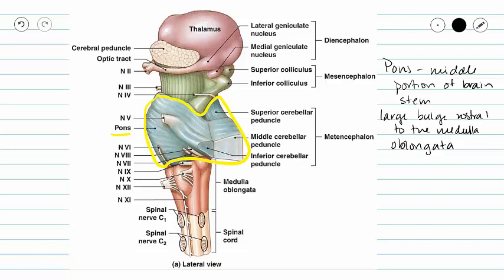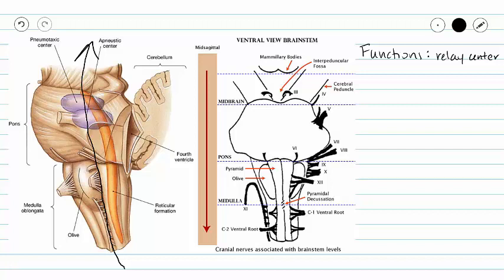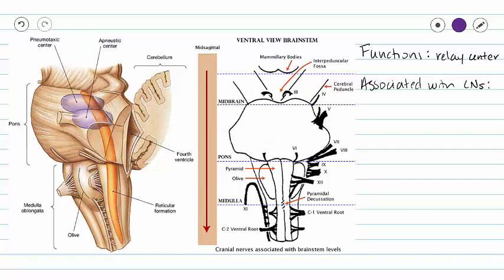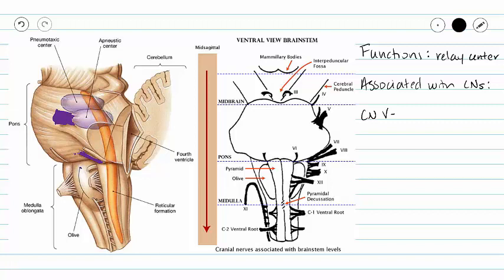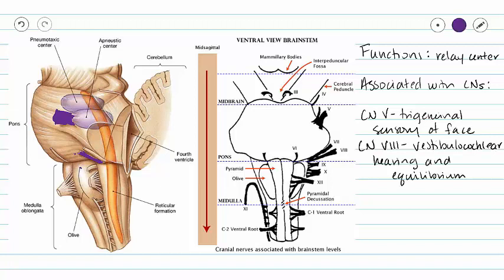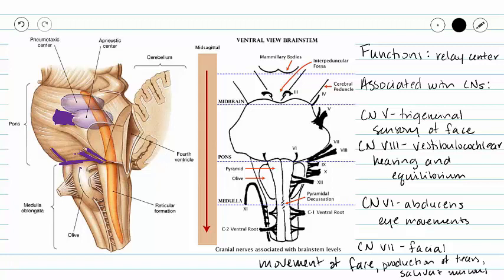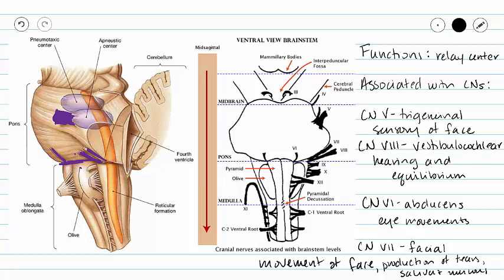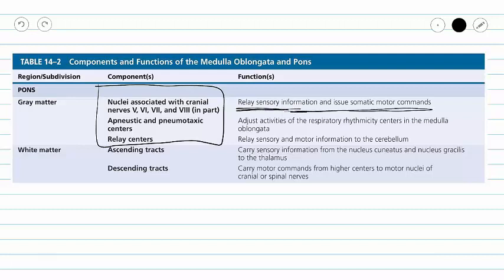Pons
This video gives a brief overview of the location and function of the pons.